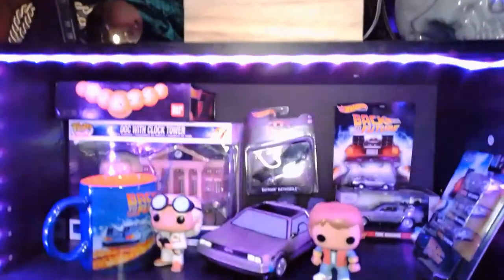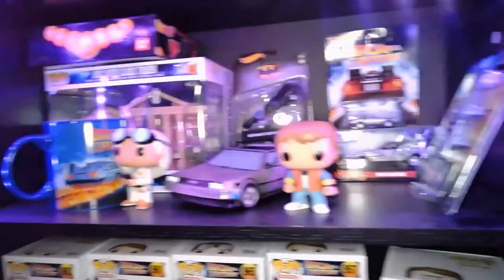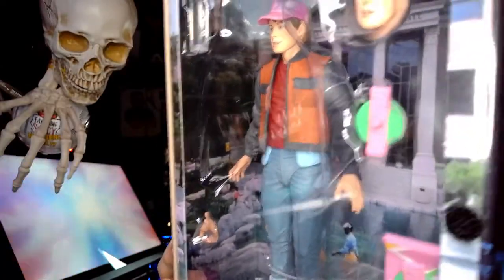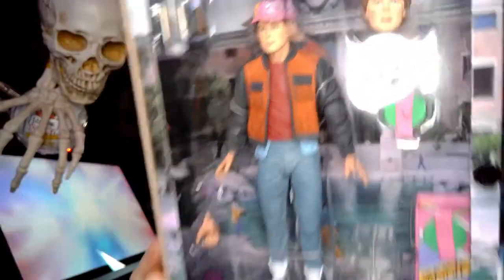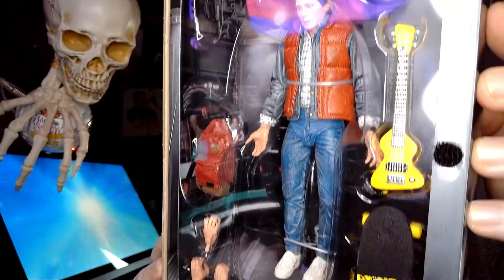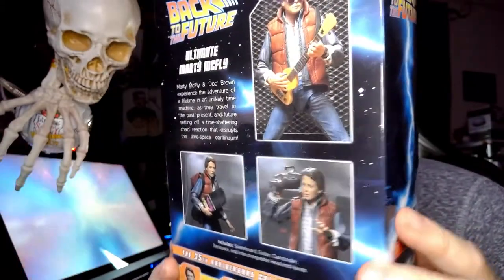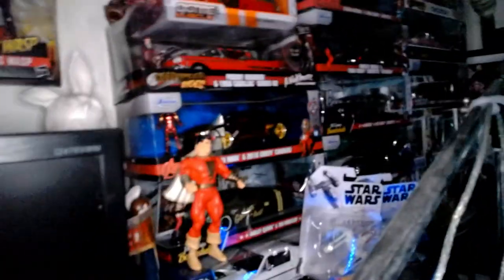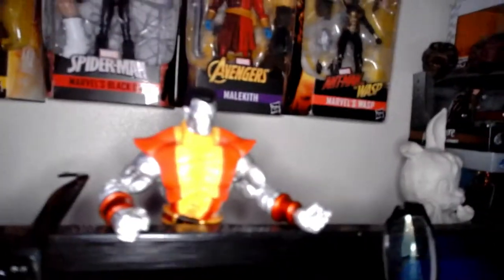Back To The Future 35th Anniversary Haul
Digital Art Live! I am a digital artist with a following @ DeviantArt.com/americanojisan.

Join me live with people from all around the world when I go LIVE!

You can Also find my artwork and animations on

Instagram and Facebook @ AmericanOjisan